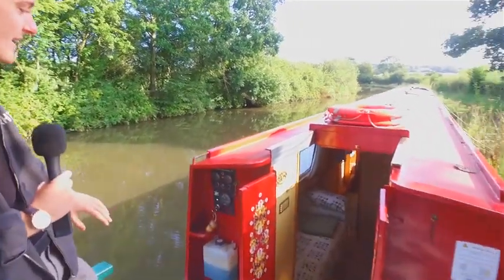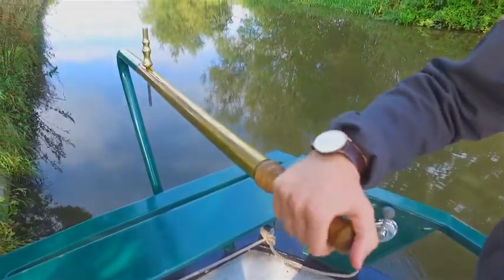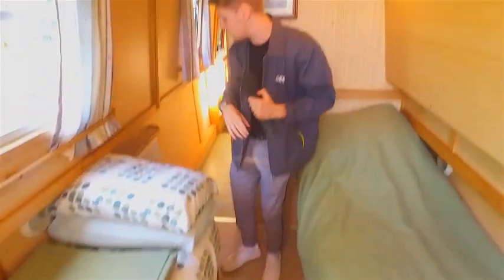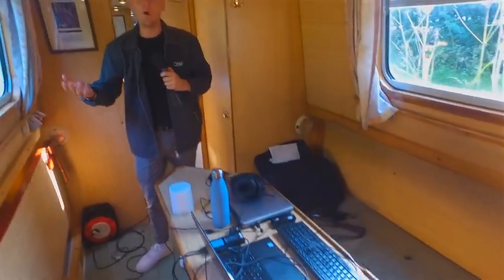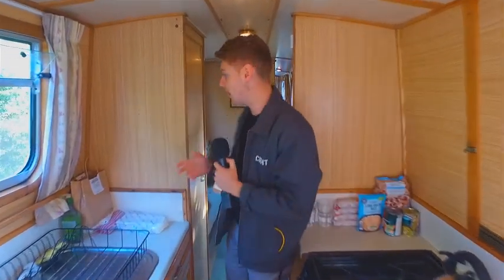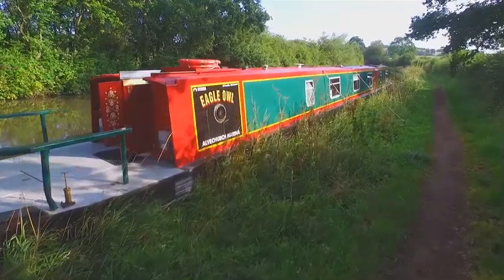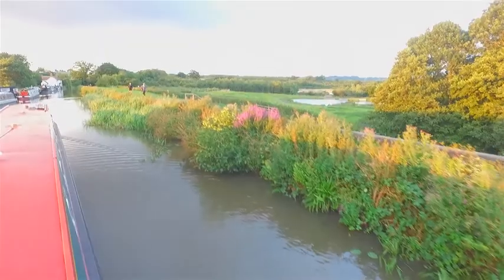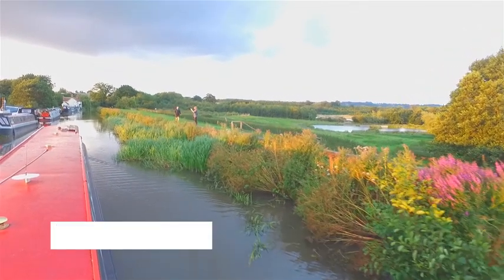Day 2 : Birmingham By Boat!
DAY 2: As we continue our BirminghamByBoat 💦 tour, let's give you a guided tour 👀 of our home 🏠 for the week... Alvechurch!